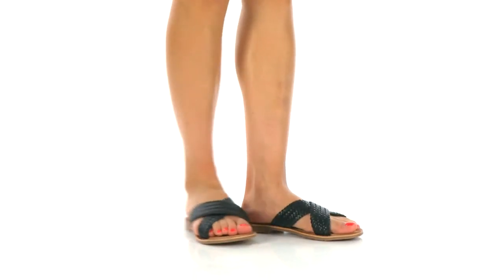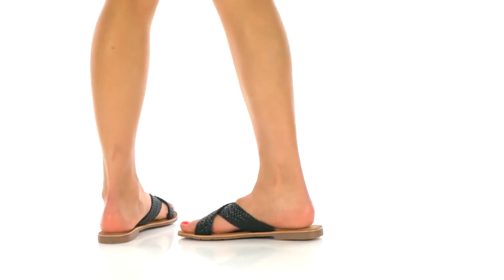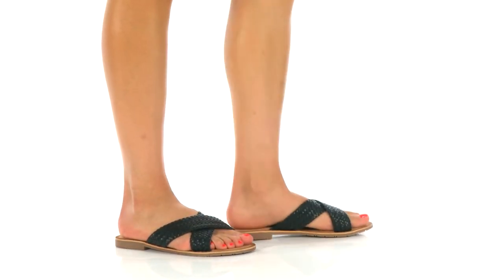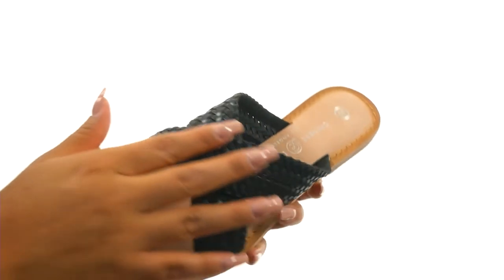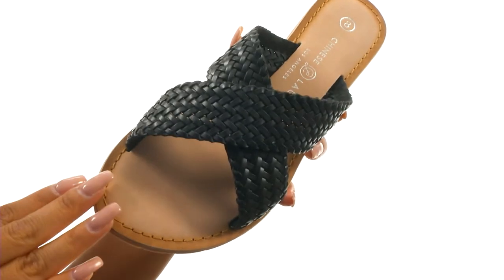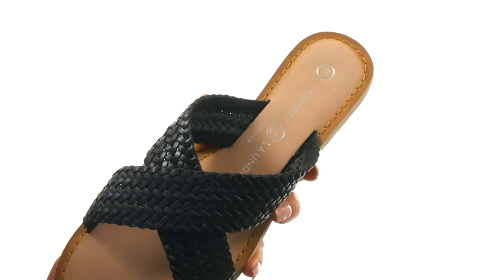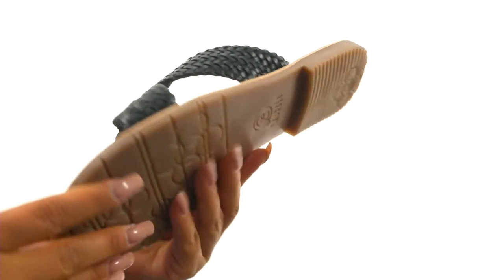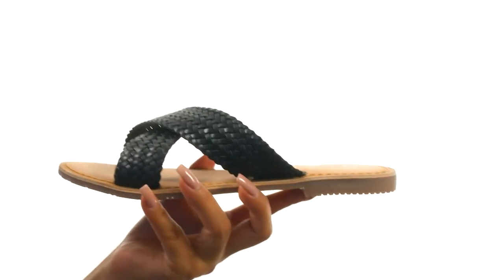Chinese Laundry Popular SKU:8936285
Simplify your chic ensemble with the Chinese Laundry™ Popular sandal!
Woven leather upper.
Slip-on design.
Open toe.
Crisscrossing straps over vamp.
Leather lining.
Lightly padded footbed.
Rubber outsole.
Imported.